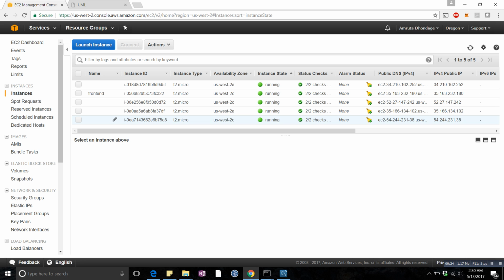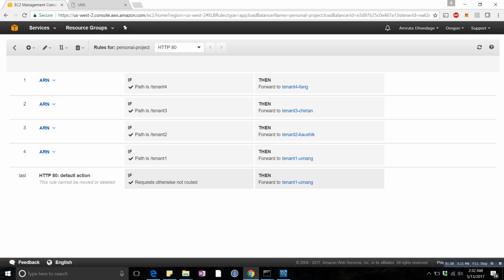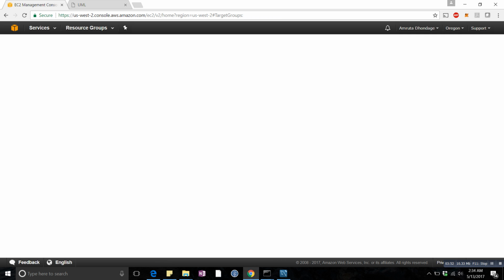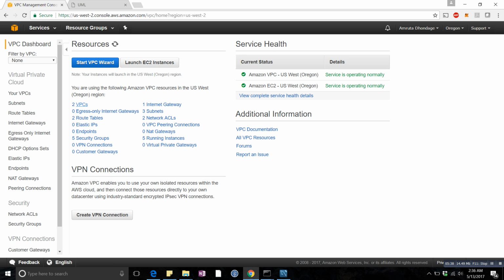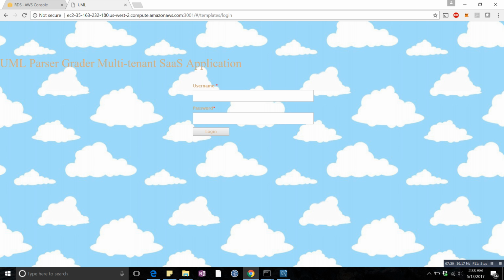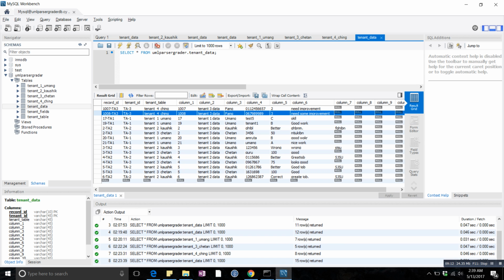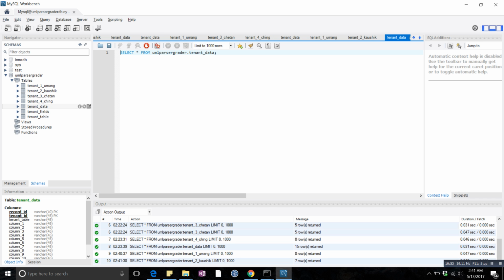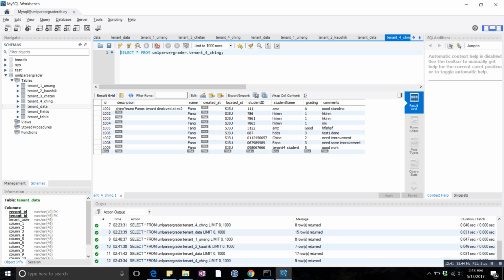281 UML Parser Grader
SJSU 281 Class- Personal Project demonstrating AWS cloud deplyment for UML Parser Grader Saas Application with Multitenancy , Multi AZ , Auto Scaling and load balancing features